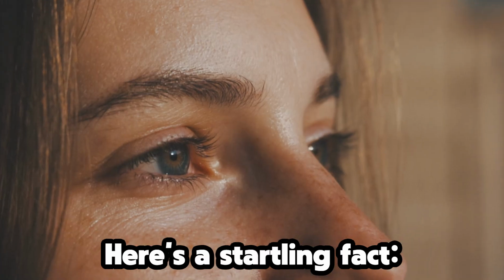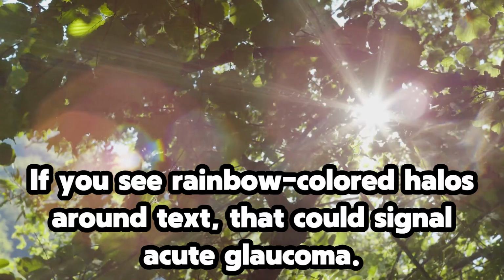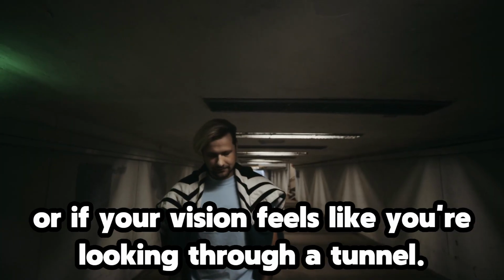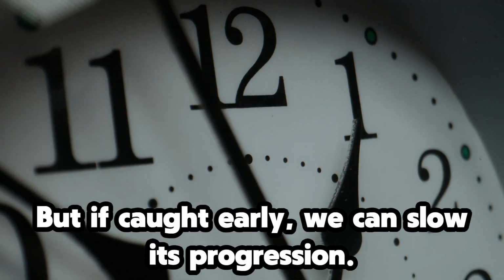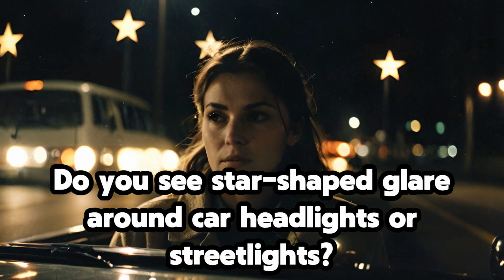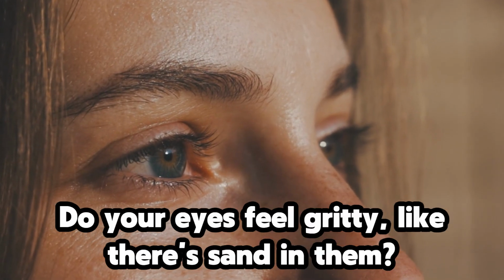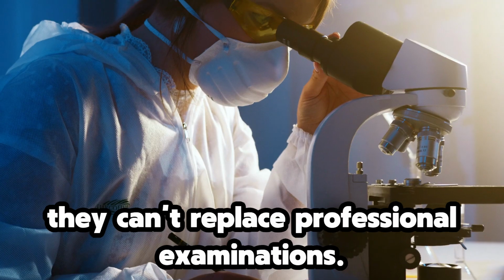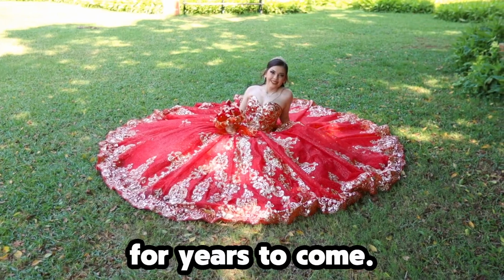Catch Eye Disease Early! 6 Tests You Can Do With Household Items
👀 6 Simple Eye Health Self-Checks Seniors Can Do at Home

Are blurry newspapers, overly bright headlights, or wavy straight lines just signs of aging? Not always.
These can be early warning signs of serious eye diseases like cataracts, glaucoma, or macular degeneration.

👉 Did you know? Studies show 7 out of 10 people over 60 have at least one eye condition, but most don’t notice it until it’s too late.

The good news: You can detect warning signs early at home with 6 simple self-check methods – based on real tests eye doctors use! One of them, the Amsler Grid Test, can detect macular degeneration with over 90% accuracy.

Newspaper Test – Check near and distance vision

Finger Test – Spot early signs of glaucoma by testing side vision

Color Test – Catch hidden changes in color perception

Grid Test – Detect macular degeneration early

Light Sensitivity Test – Find cataract warning signs

Mirror Test – Inspect eyelids, pupils, and eye whites for changes

🚨 When to Seek Immediate Help

Sudden severe eye pain or headache

Rapid vision loss within hours

Persistent flashing lights or floating black spots

Parts of vision covered like a curtain

Any direct injury to the eye

📅 How Often to Check

Ages 60–70: once a month

Ages 70+: every 2 weeks

With diabetes, high blood pressure, or family history of eye disease: check even more often

And don’t forget: professional eye exams are essential. Home checks help with early detection, but they can’t replace an eye doctor’s exam.

✅ Protect your vision by starting these self-checks today.